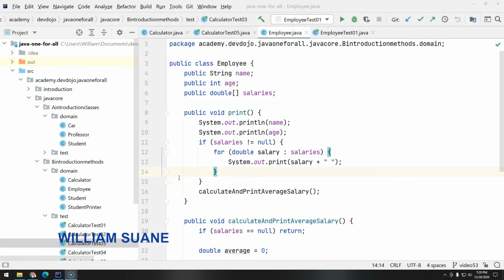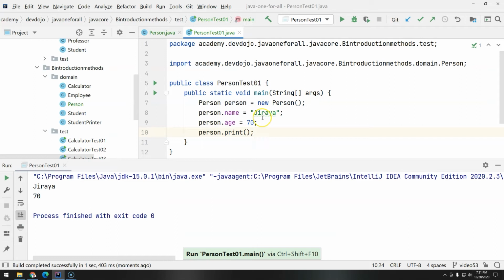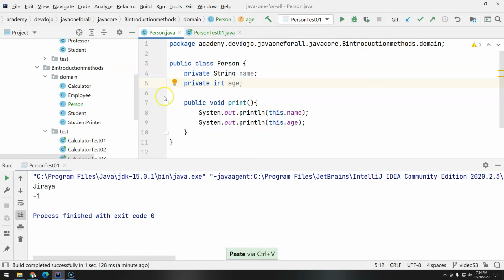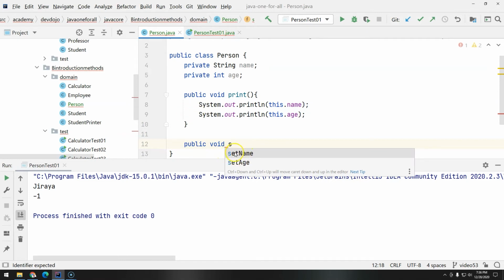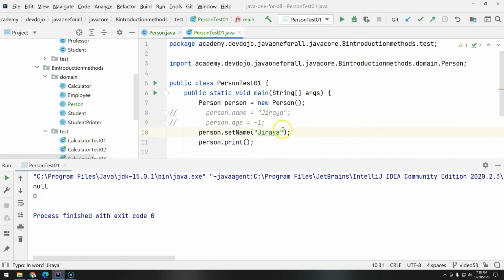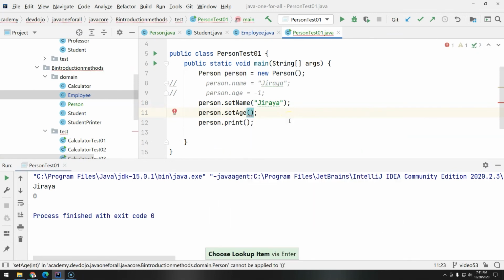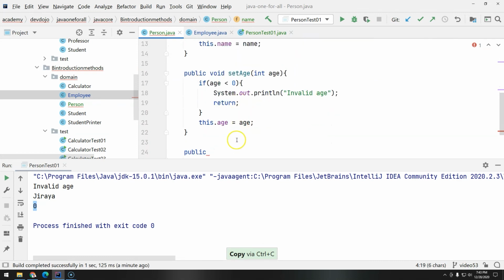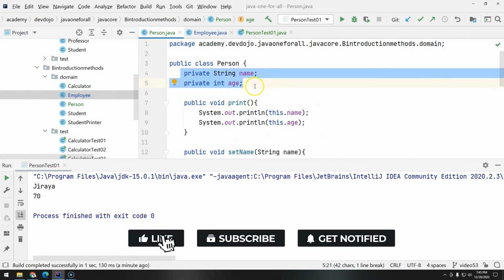54 - Object Orientation - Acces Modifier private, get and set pt 01